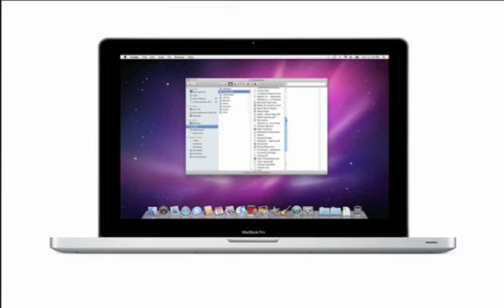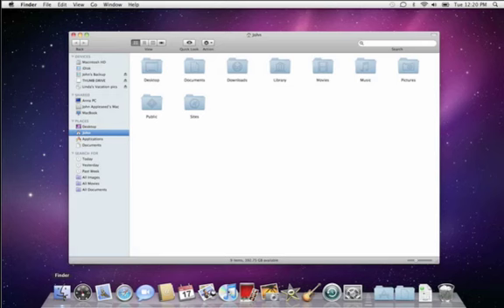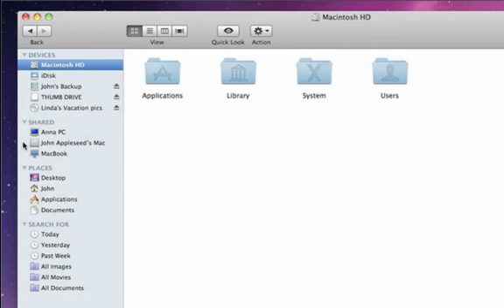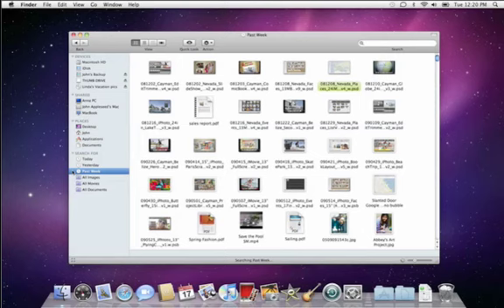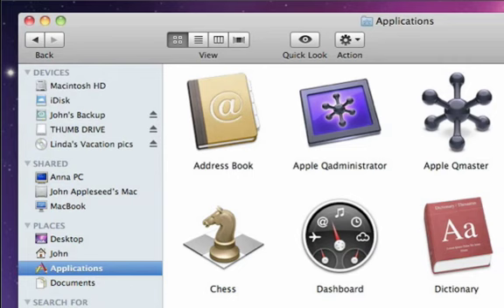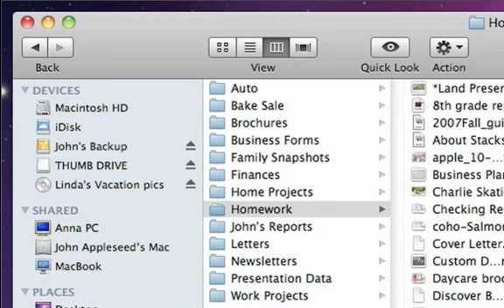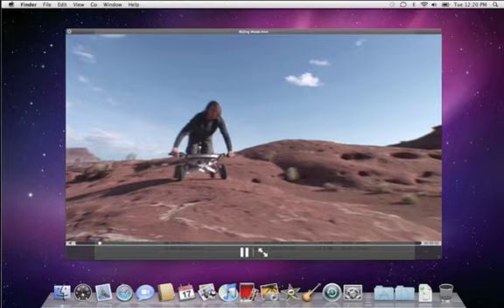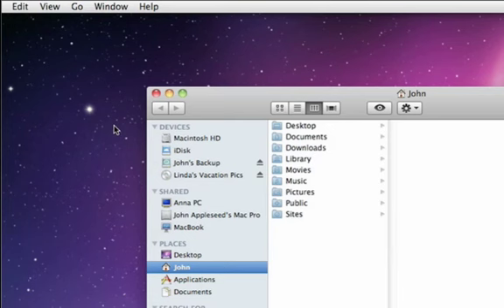Apple - Finder Basics